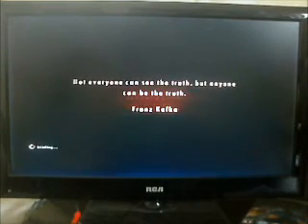Let's Play Guide: Resident Evil Revelations 2 Claire's & Barry's 4th Episode (1/3) (No Escape)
Claire must deal with Glasps in  her path in the monument. Barry enters the mine with horrors unknown to him.